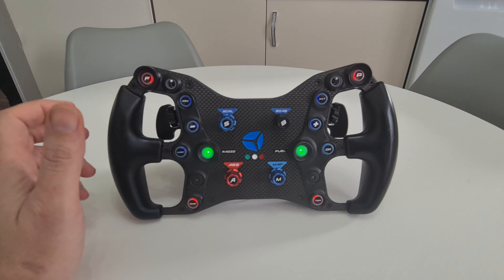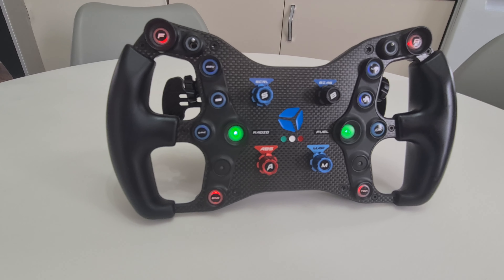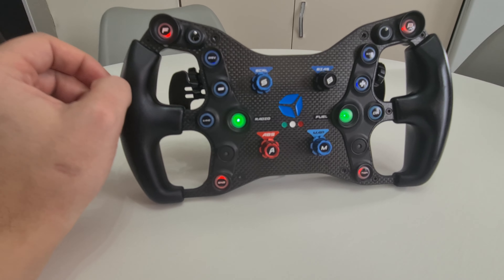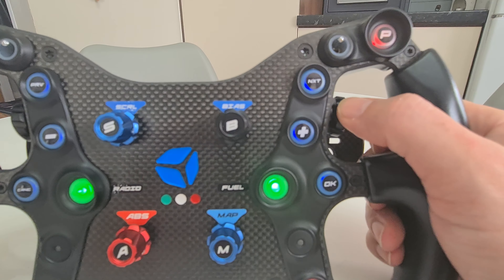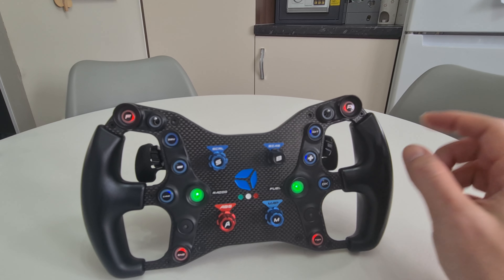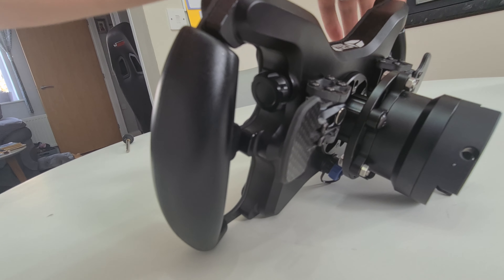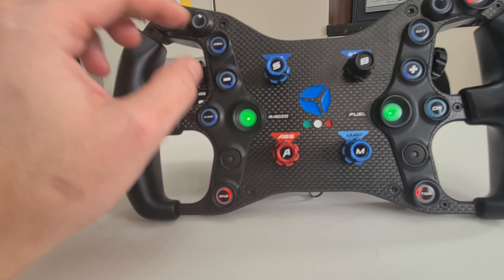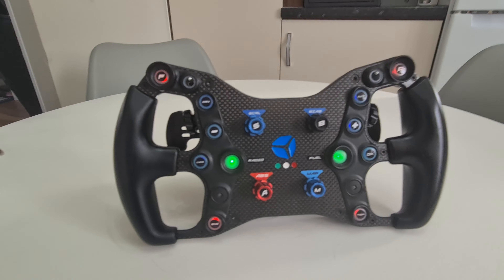Cube Controls F1 Pro Wireless Wheel Review